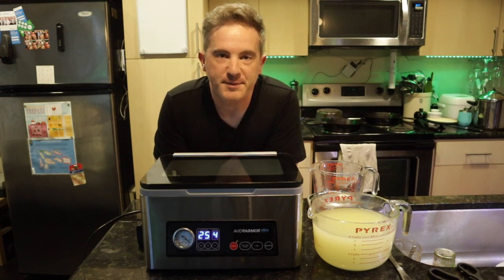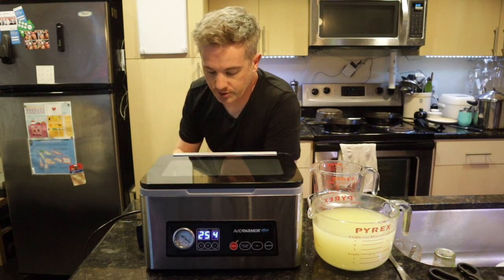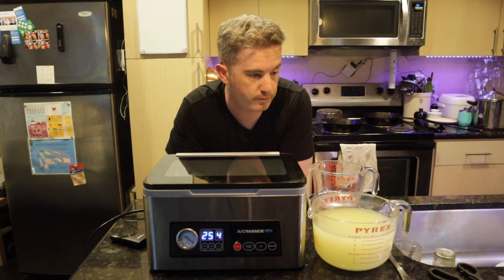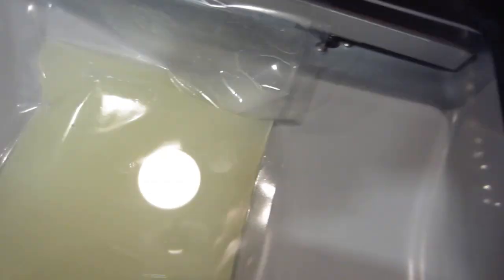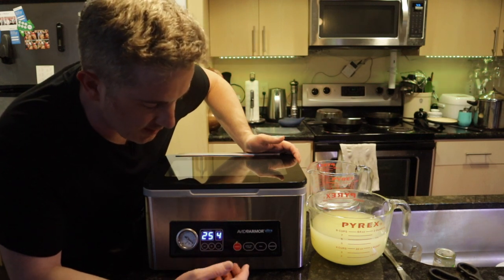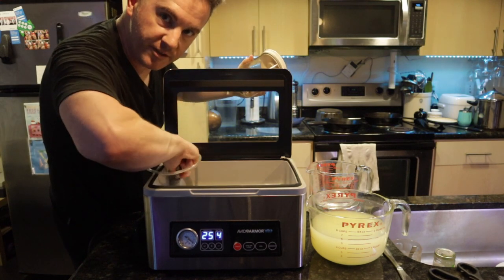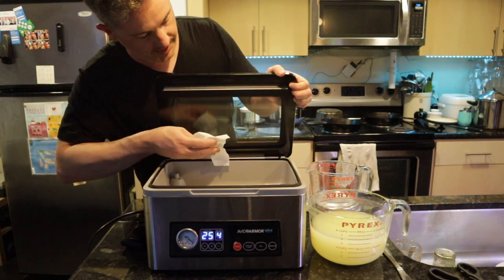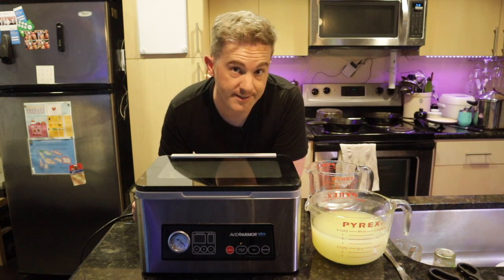Vacuum Chamber Sealer Review: Avid Armor USV20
My review of the Avid Armor USV20 vacuum chamber sealer.